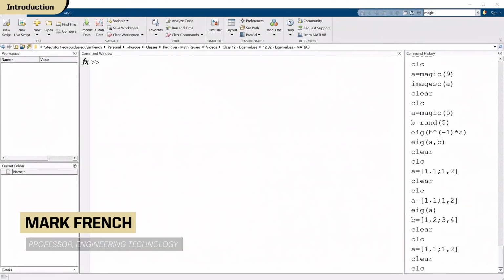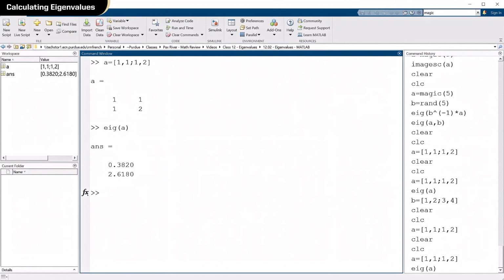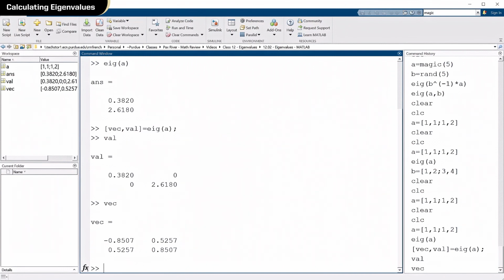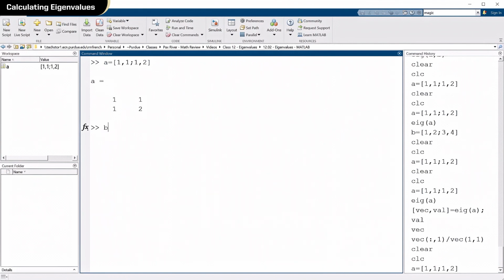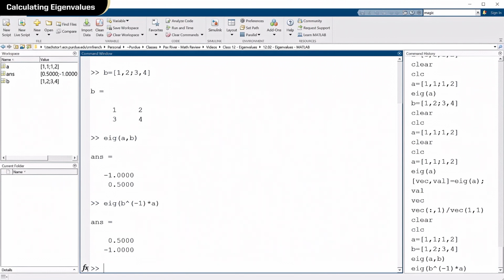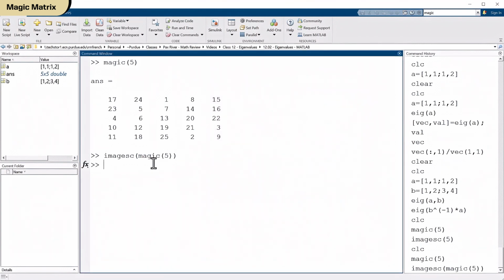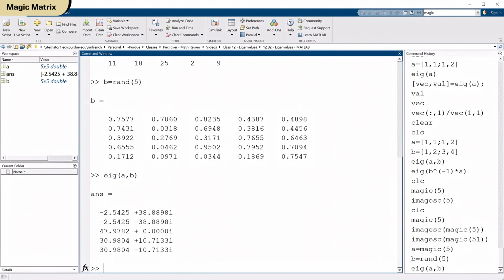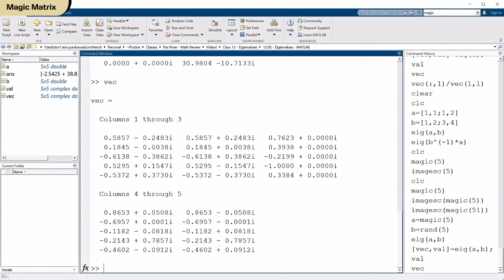ENGT 509 11-2 Eigenvalues in MATLAB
Eigenvalues are everywhere in the science and engineering world, so it's important to know how to calculate them.  Fortunately, it's easy in MATLAB.  Here's how to do it.